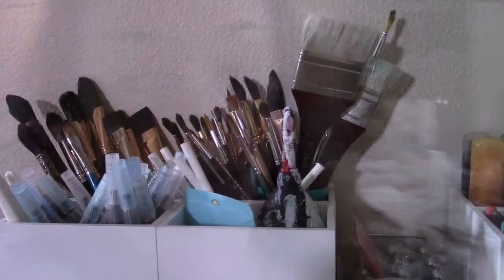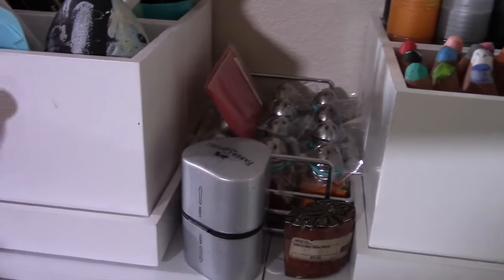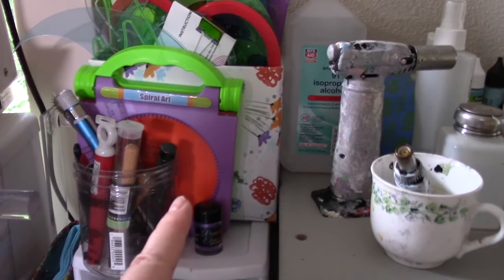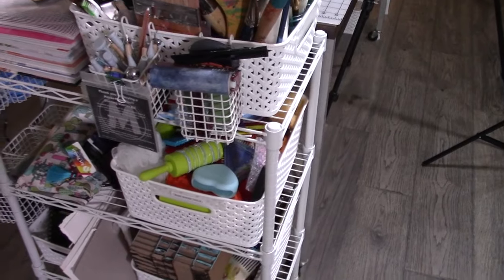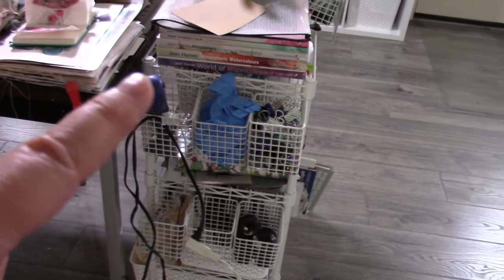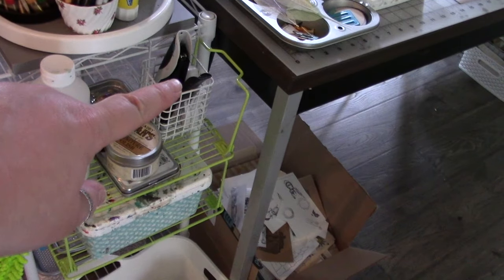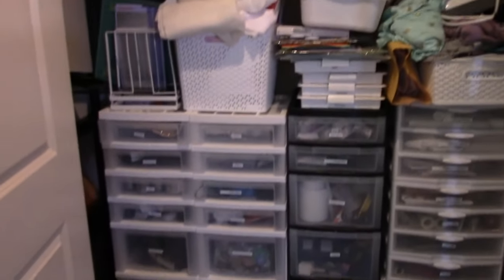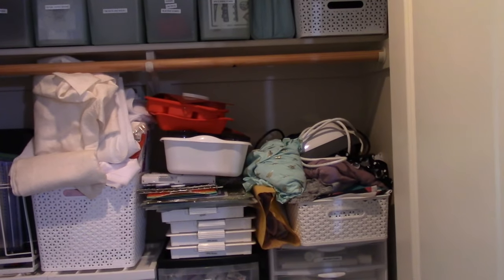Artroom Organization Part 7 Tools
Wire Shelves

Ikea Desks: (legs-2) (top-1) (drawers - 1)

Sterilite Drawers